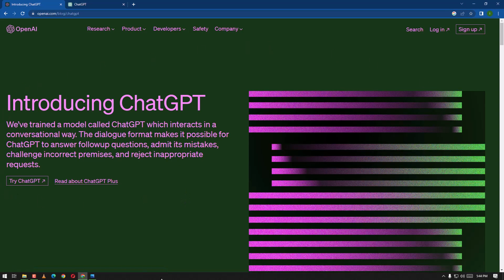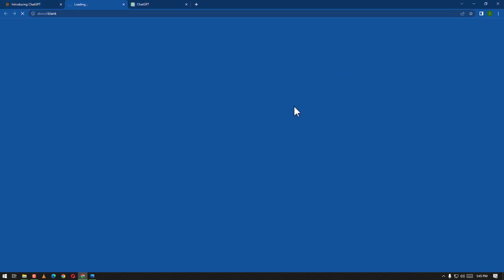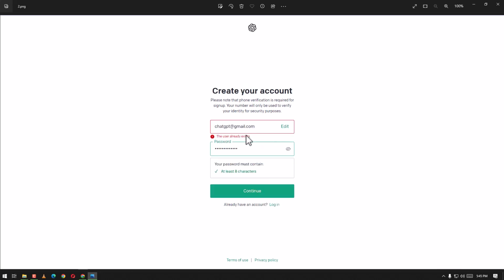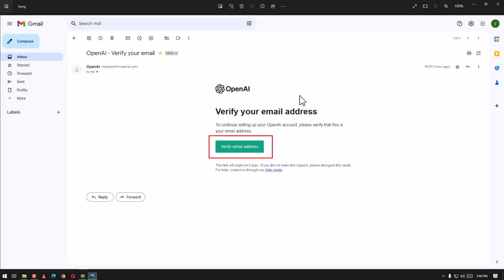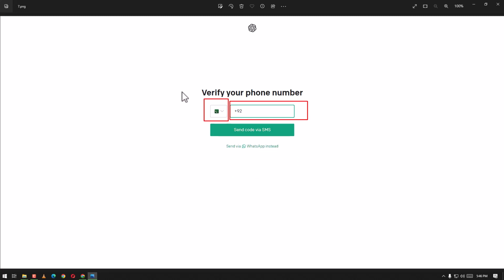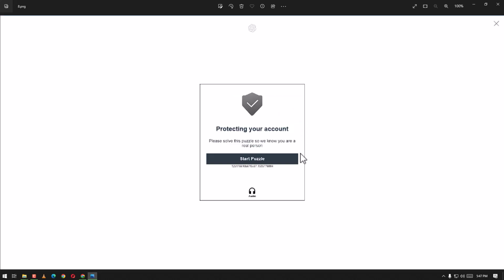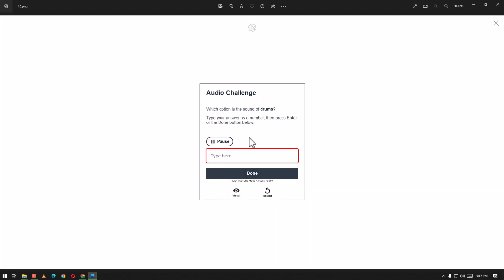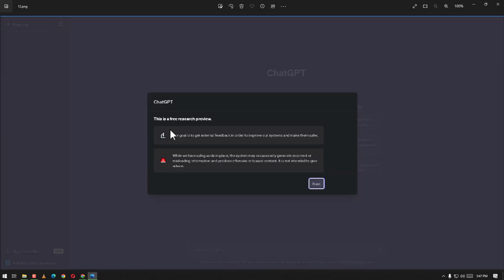Chat GPT A Step by Step Guide to Signing Up | Natiquette Next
In this informative video, we present a comprehensive step-by-step guide for beginners on how to sign up and embark on an exciting journey with Chat GPT. Whether you're a novice in the world of artificial intelligence or an enthusiast eager to explore the capabilities of conversational AI, this video is your gateway to joining the conversation. From the moment you click the sign-up button to the exhilarating first interaction, we'll guide you through the entire process with clarity and simplicity.

Watch as we break down the registration steps, helping you create an account seamlessly. Our expert instructions ensure that you'll be ready to unleash the power of Chat GPT in no time. With easy-to-follow demonstrations and clear explanations, we'll introduce you to the user-friendly interface and highlight the essential features and settings. You'll learn how to navigate the platform, personalize your profile, and customize your preferences according to your needs and interests.

Discover the various options available for starting a conversation with Chat GPT, including text-based interactions and prompts. Gain insights into crafting effective prompts that elicit meaningful and engaging responses from the language model. Our tips and tricks will empower you to maximize your experience and make the most out of your conversations. Whether you're interested in using Chat GPT for personal projects, professional tasks, or simply for curiosity's sake, this video is your go-to resource. By the end, you'll be equipped with the knowledge and confidence to dive into the world of Chat GPT, connect with the AI-powered conversation, and unleash your creativity. Join the conversation today by following our beginner-friendly signup guide and unlock the possibilities of Chat GPT. Get ready to experience the future of conversational AI at your fingertips.